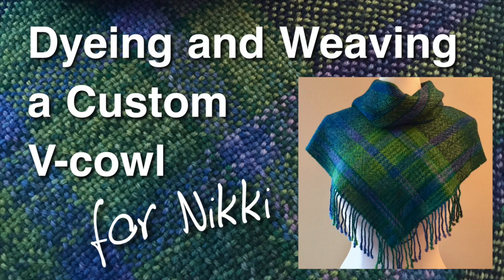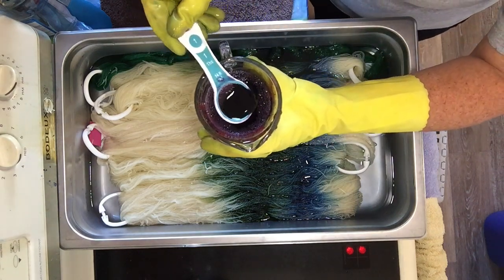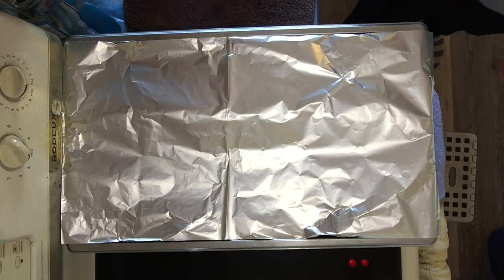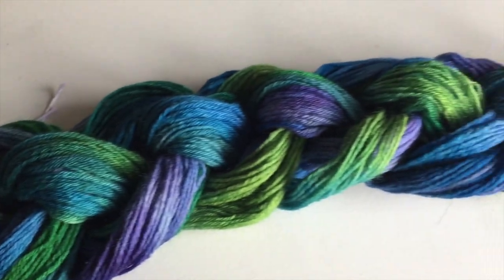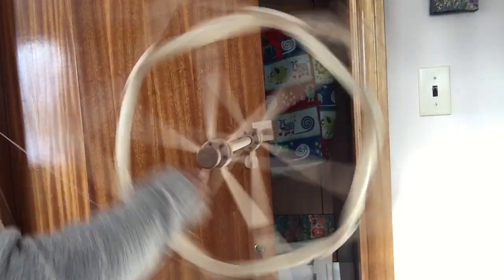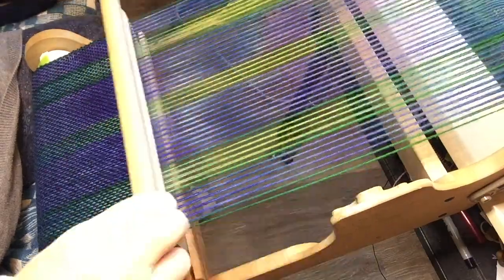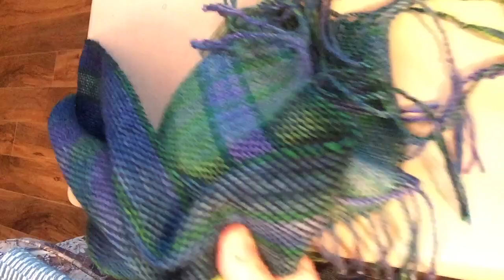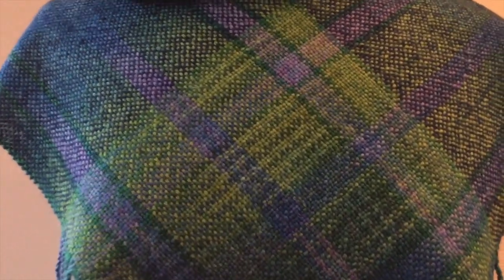Dyeing and Weaving a Custom V-cowl for Nikki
Welcome to my studio! This is an invitation to watch my processes as I dye and weave a custom v-cowl for Nikki.